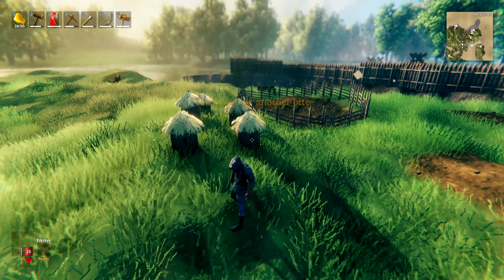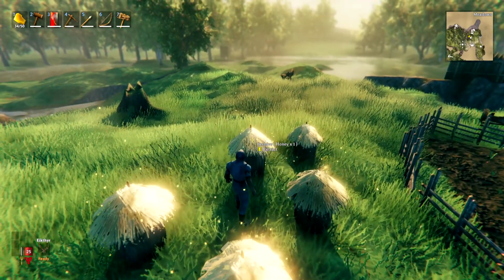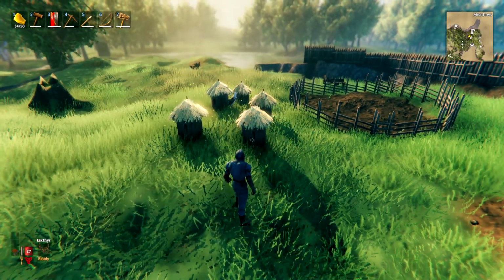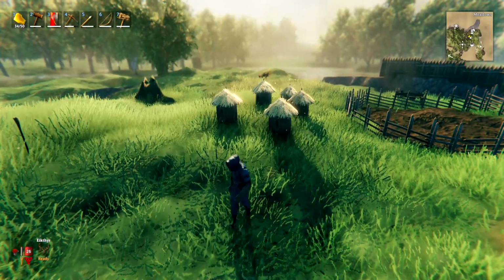Valheim Honey Farm Tutorial - How To Farm Honey!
🏹 Valheim Honey Farm Tutorial - How To Farm Honey in Valheim! 🏹